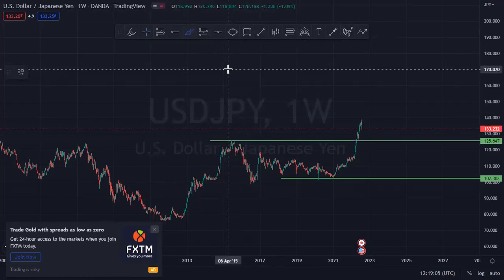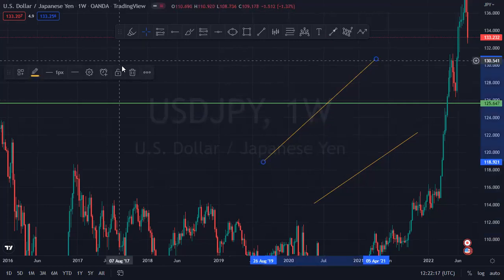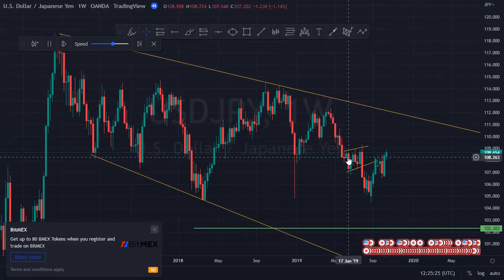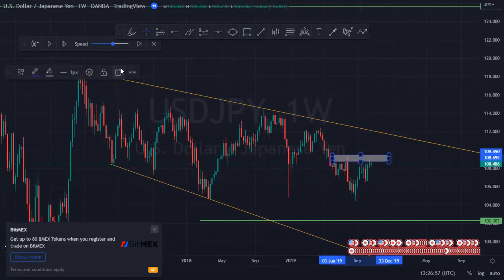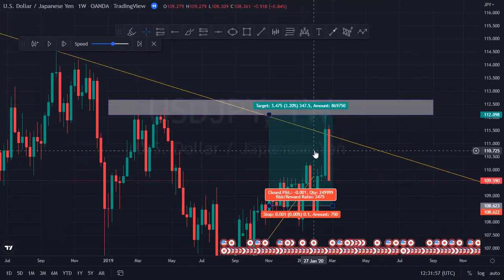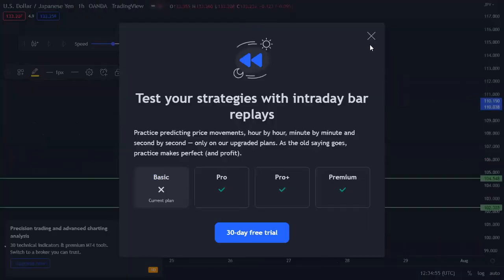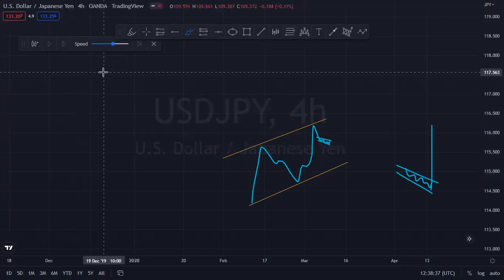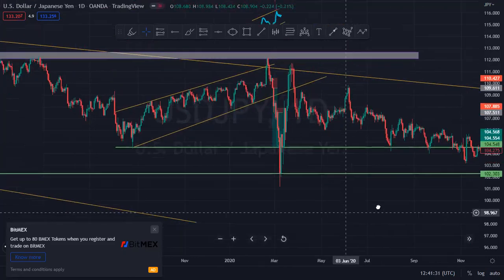HOW TO USE TRENDLINES LIKE A BOSS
TRENDLINES